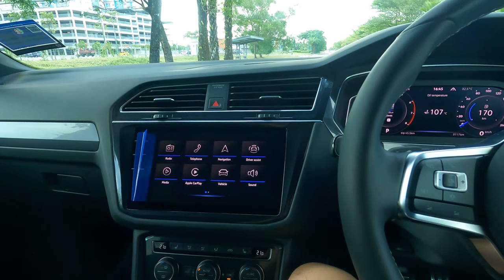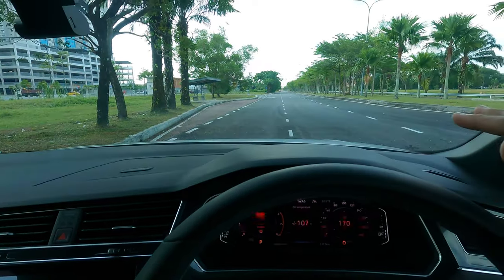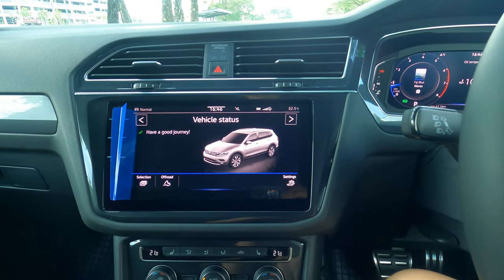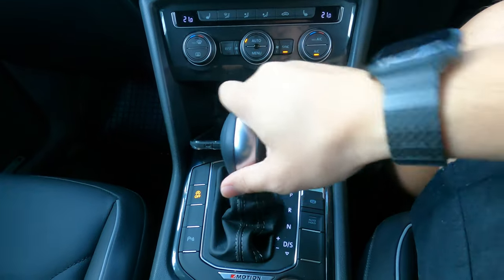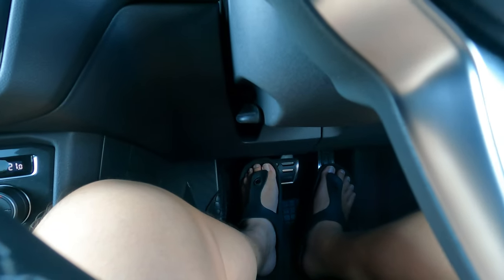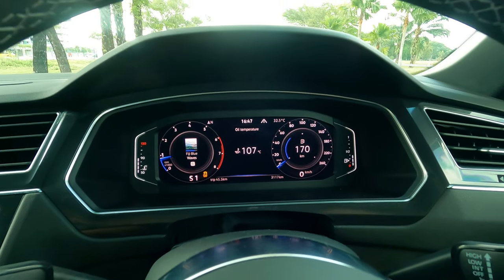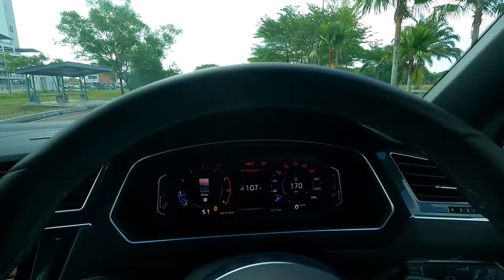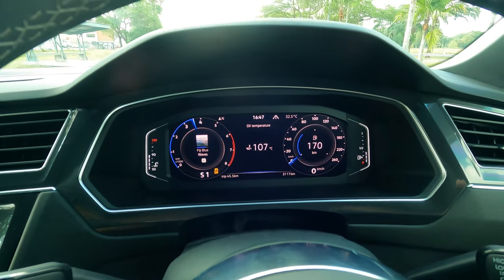Launch Control On Volkswagen Tiguan Allspace R-Line!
Tutorial on how to use launch control on the tiguan allspace R-Line!

Fliming Gear:
RODE VideoMicro
Zoom H1